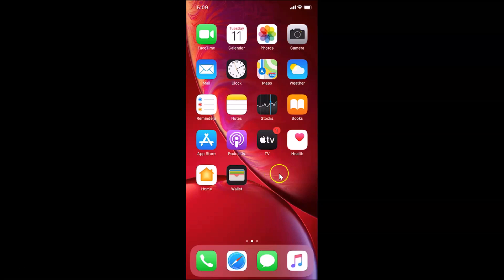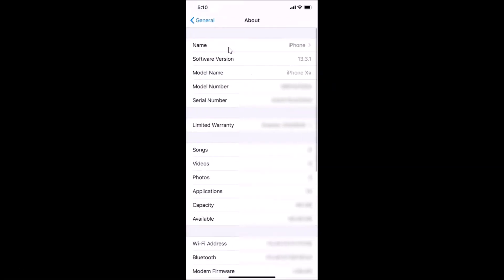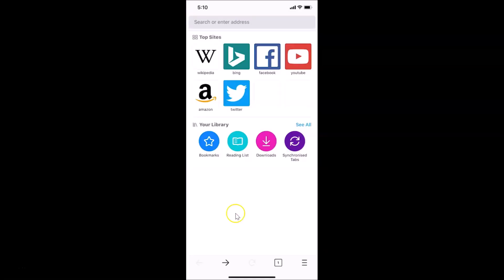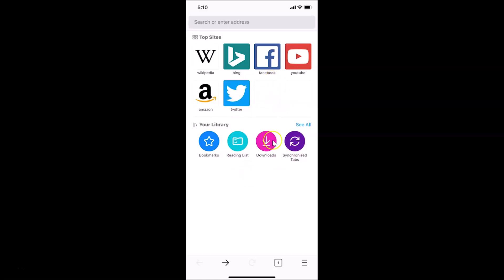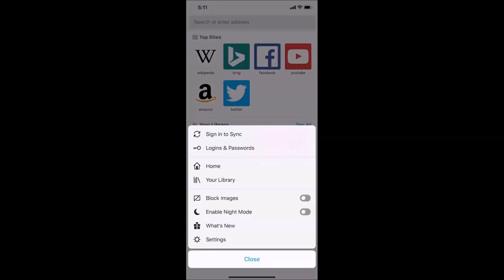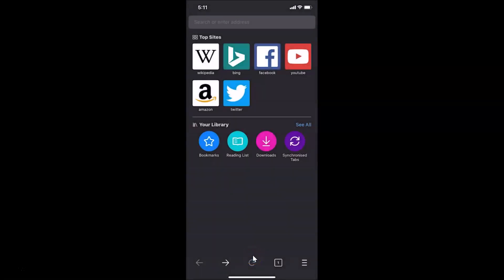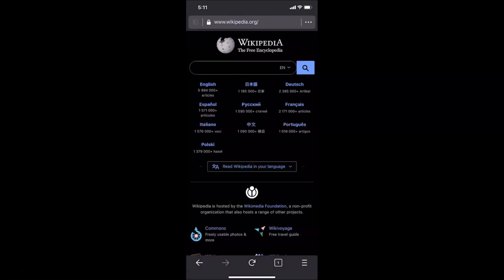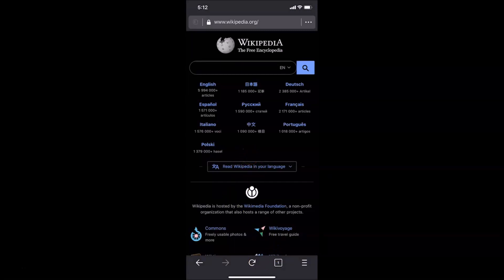How to Enable Night Mode in Firefox on iPhone (iOS 13.3)?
Note: If you have not updated your Firefox App to the latest version, update it first by going to App Store. After that, follow the instructions below:-

Step 1: Open Firefox App on iPhone.

Step 2: Tap on 'Menu' icon at the bottom right.

Step 3: Tap on Switcher next to 'Enable Night Mode' to make it 'On.'

Step 4: Tap on 'Close' button.

It's done.